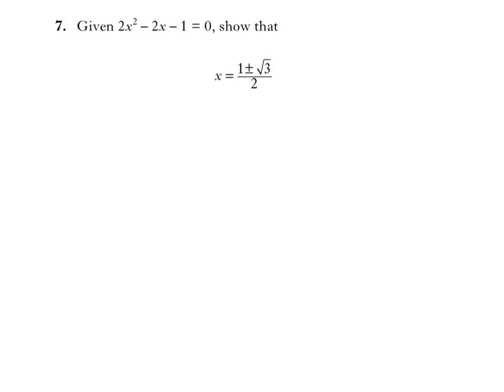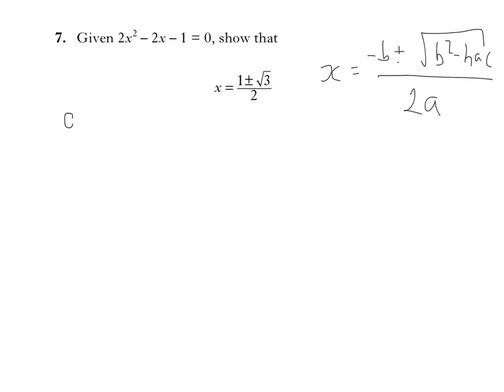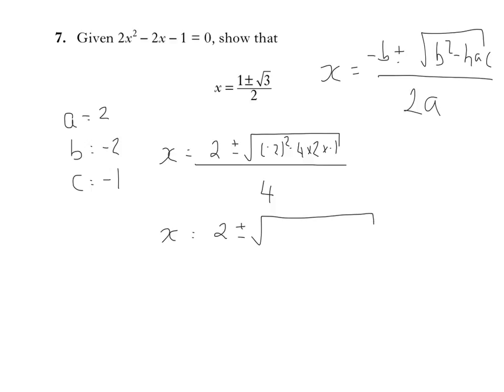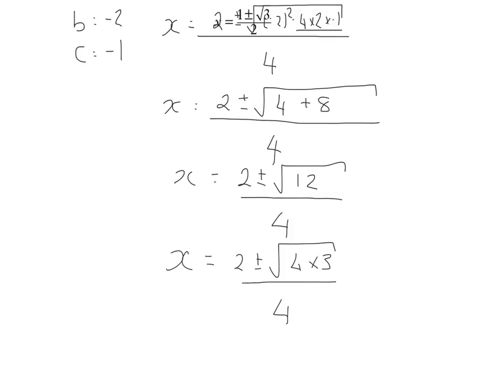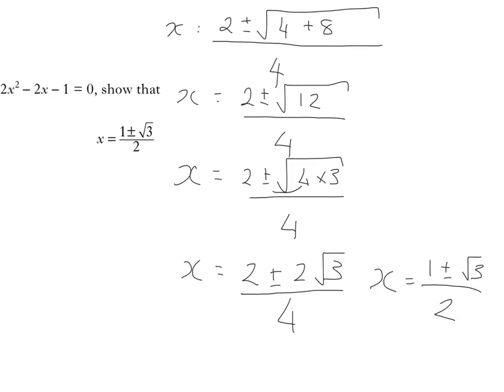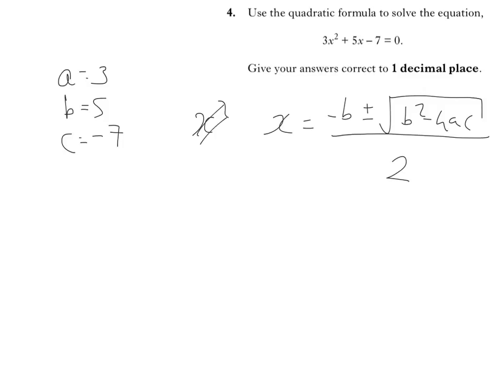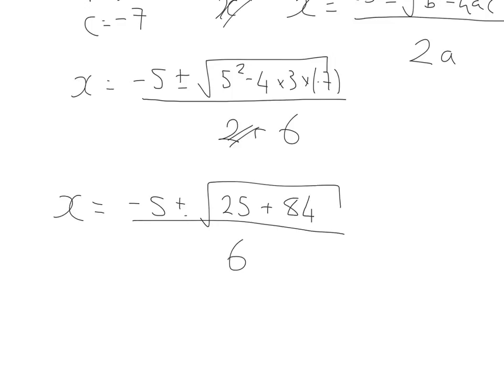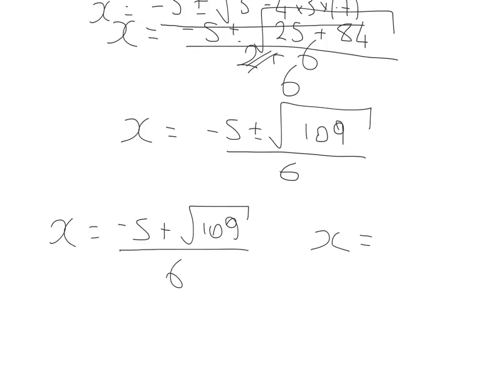n5 section 13 part 4